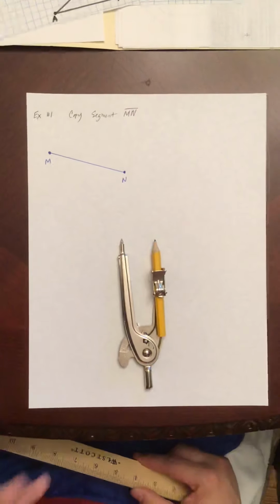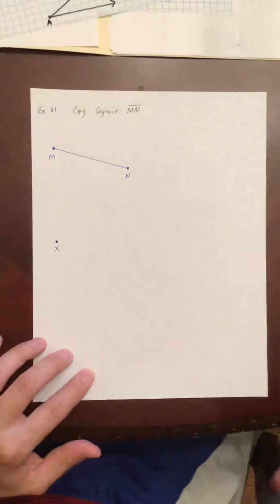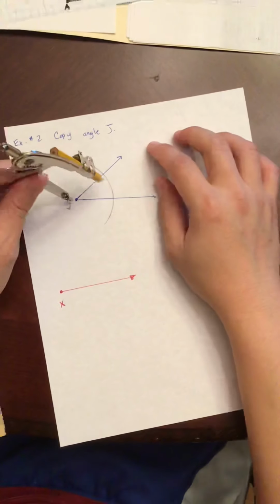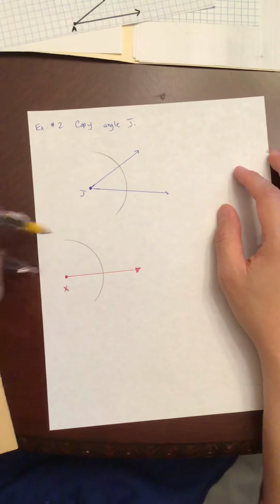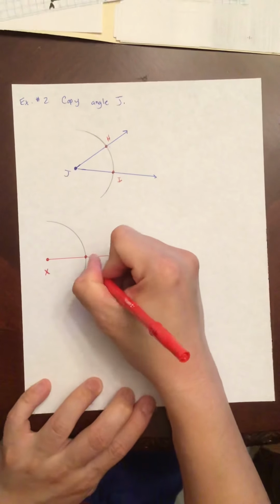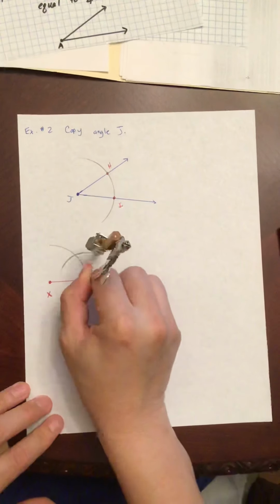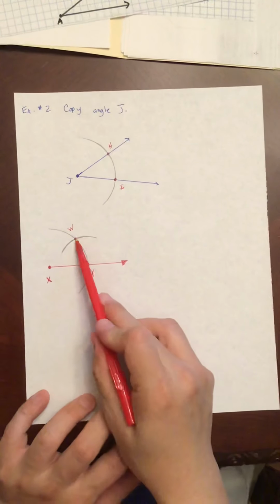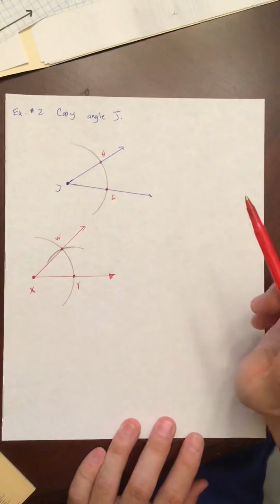Construction: Copying Segments & Segments